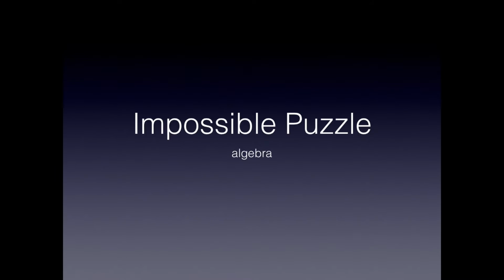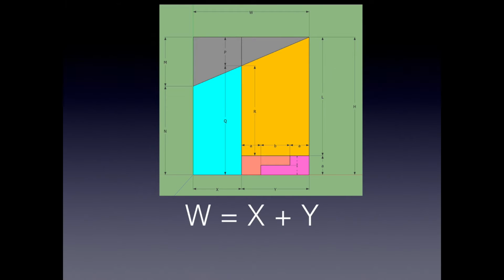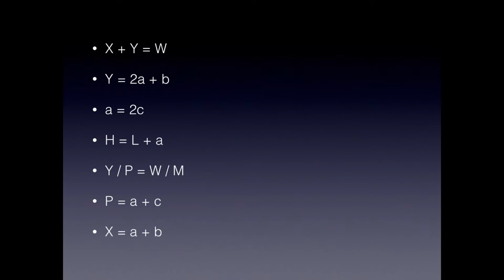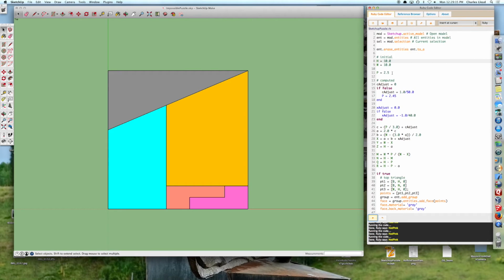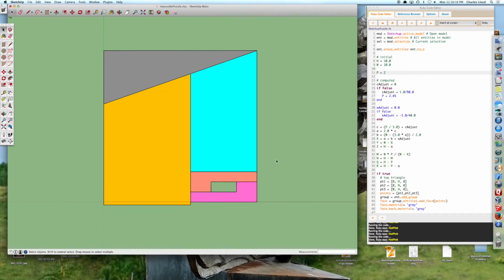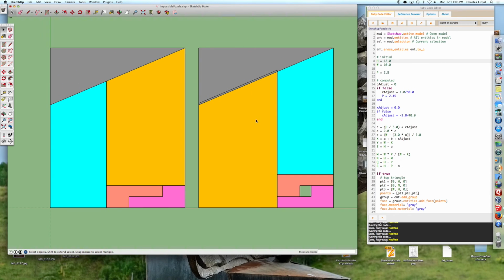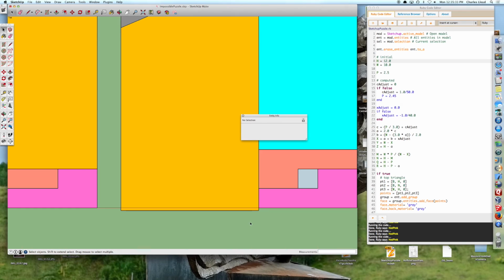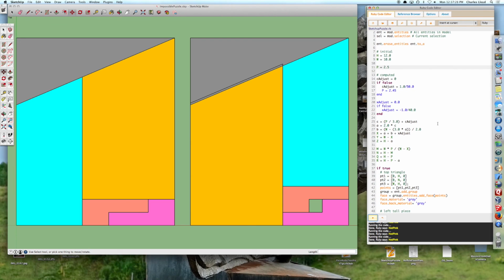Impossible Puzzle Explained with Algebra and Sketchup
An explanation of the "impossible puzzle" which uses algebra to generate formulae which can be used to write a Ruby script for Sketchup to demonstrate how the precision of the puzzle allows you to hide a significant amount of area in small slivers..